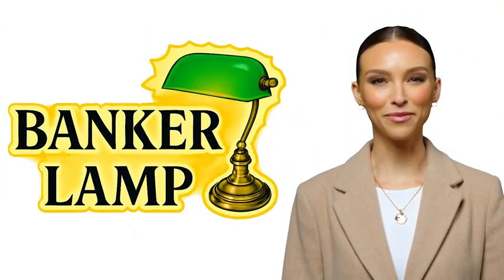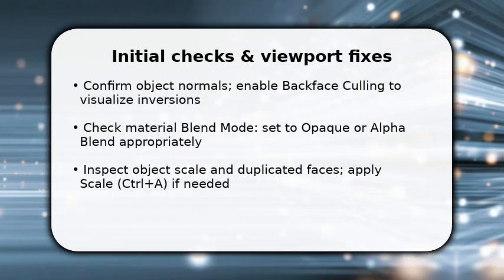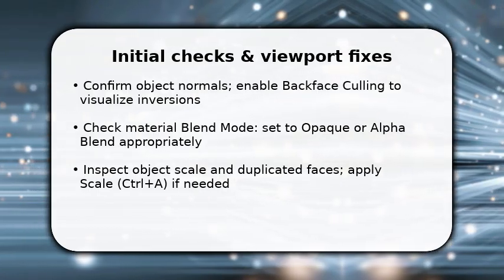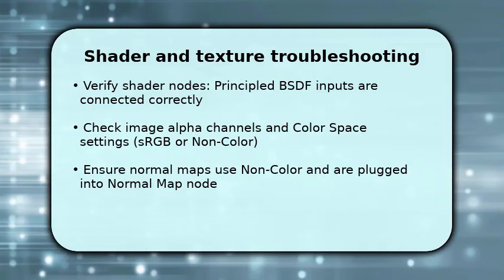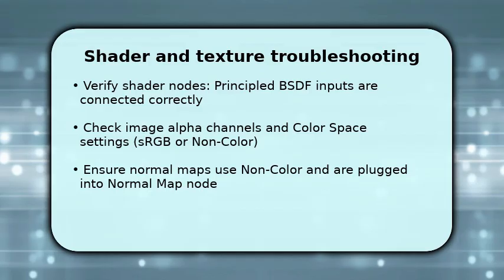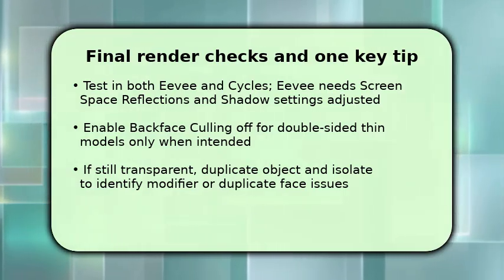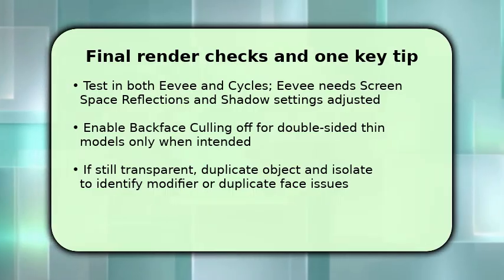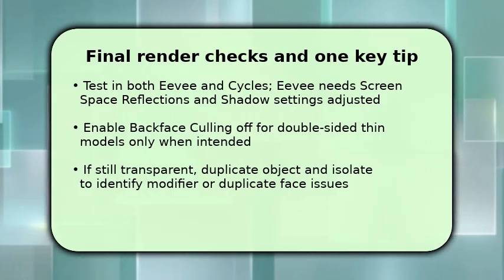How to Fix Transparent Models in Blender (updated)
Discover the latest techniques for repairing transparent models in Blender, including fixes to common issues like rendering problems and glitches. This updated guide provides step-byzymastered tips from industry professionals.